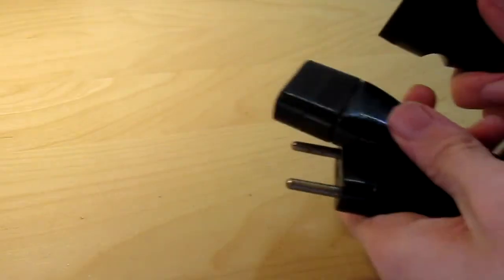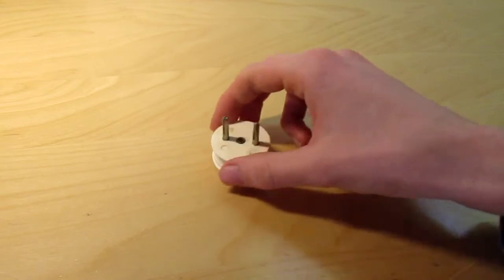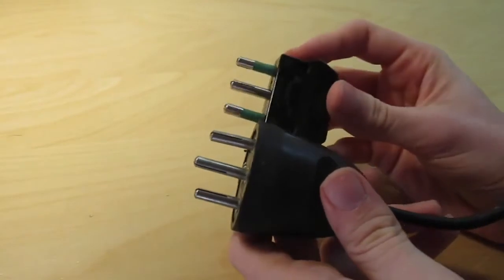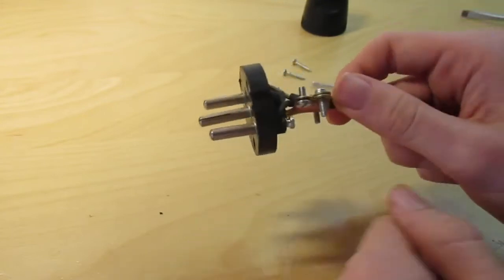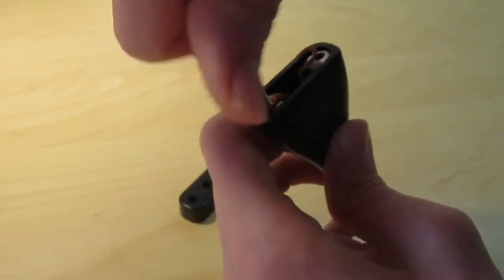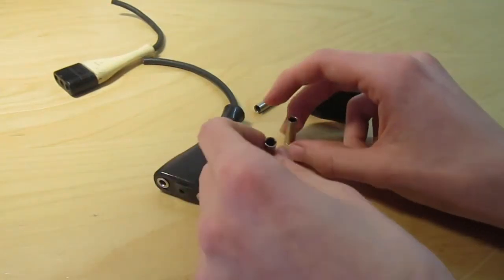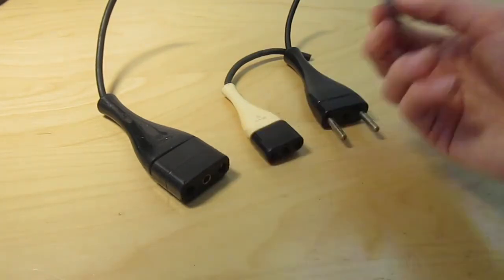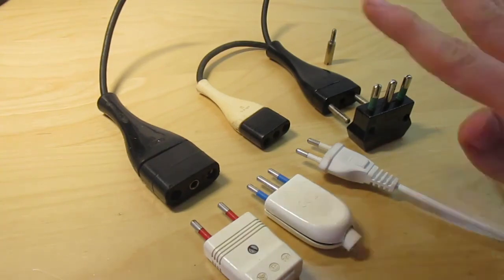Weird Old Plugs from Italy, and How They're Built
Today I'm taking a look at part of my collection of old Italian rewireable plugs and sockets (from the 50s and 60s).

If you're interested in this sort of stuff, you may want to check out this page on my website, where I'm collecting various pieces of information regarding old Italian electrical items:

You may also be interested in reading this Twitter thread I made, which has some extra pieces of information about the Italian electrical system:

It helps a lot, since it lets me know how many people are interested in the content I produce.